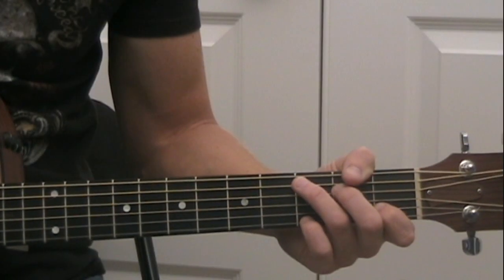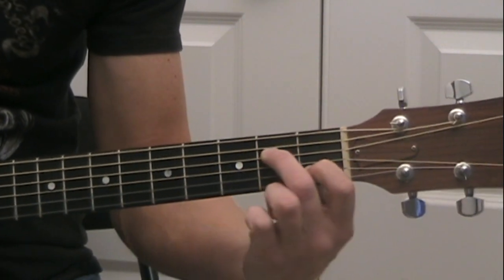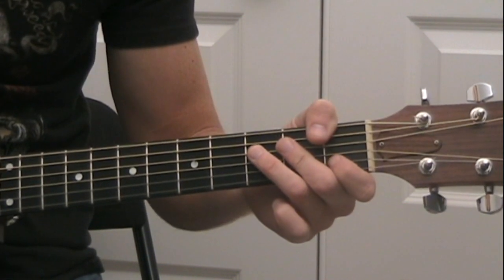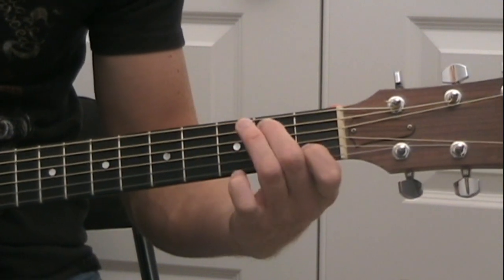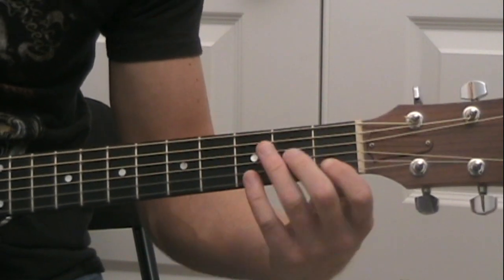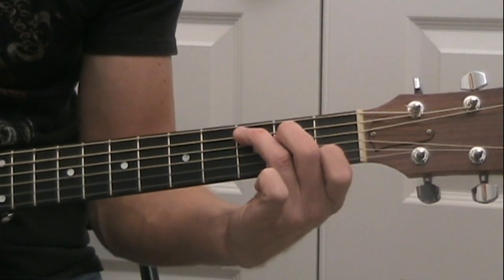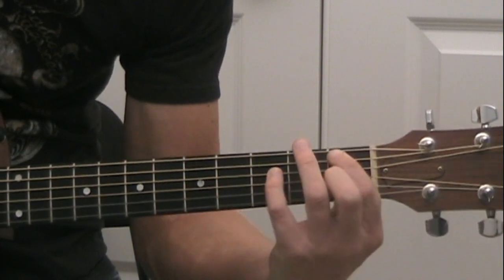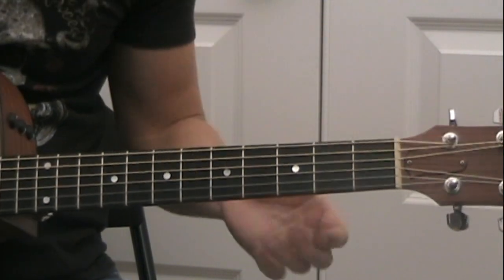Marry Me (Train) Guitar Lesson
Kris Farrow presents an instructional video on Train's "Marry Me".